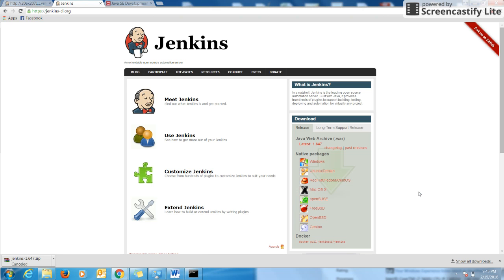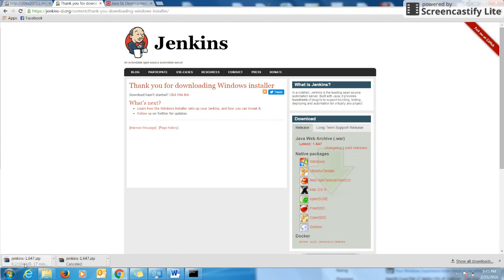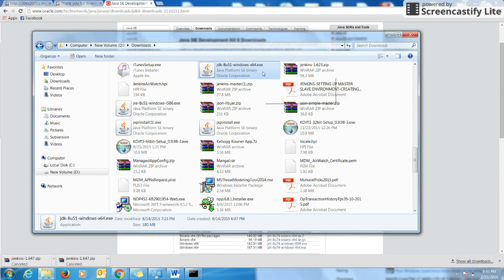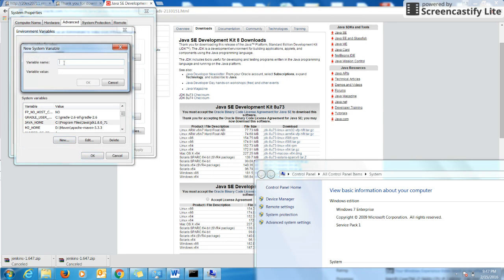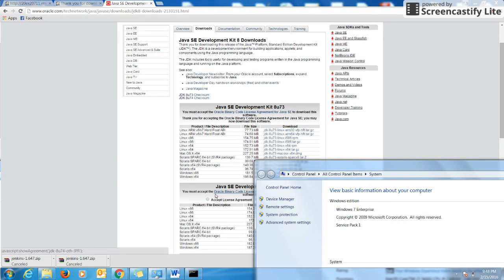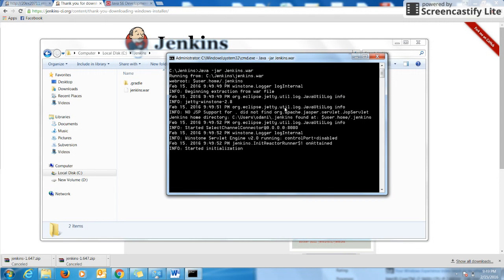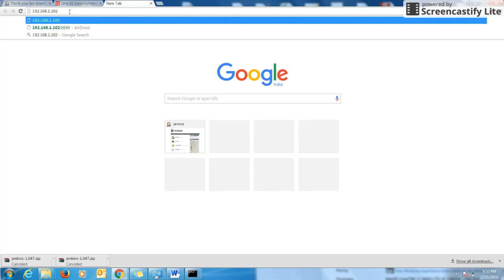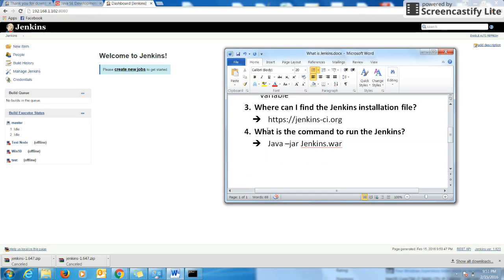How to install Jenkins in windows machine